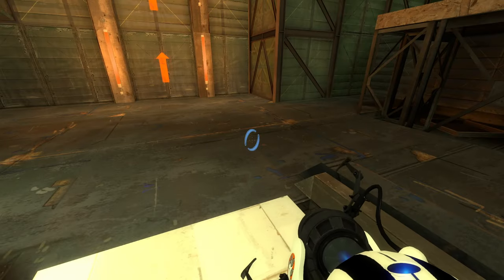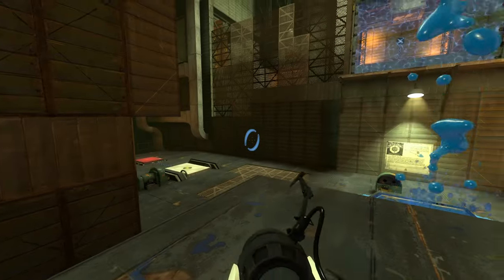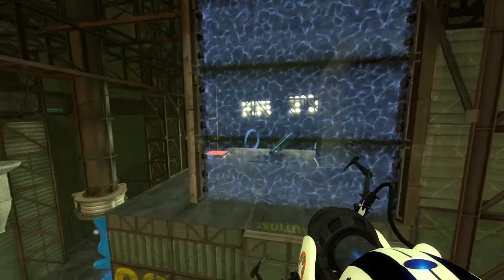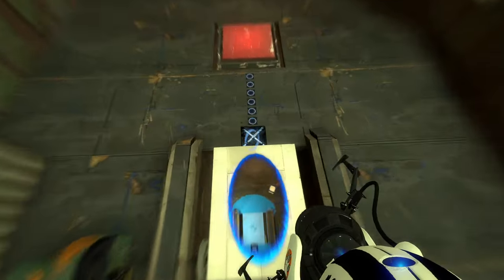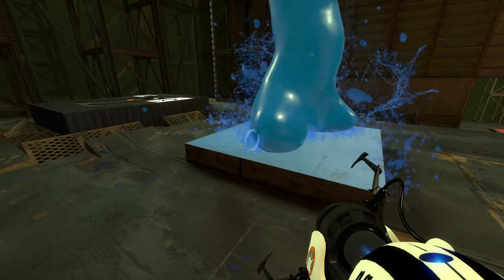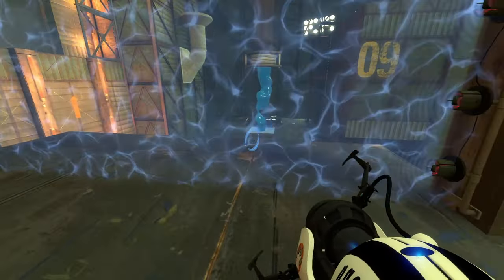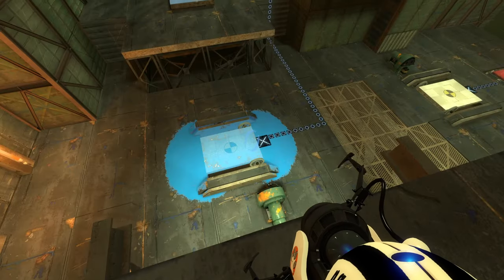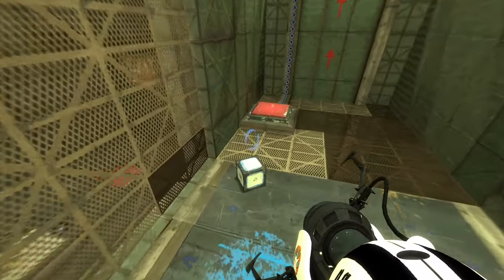"Pondering" | Perpetual Testing | Portal 2 Community Maps & Mods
“Pondering”
Puzzle Design by HugoBDesigner
Hammerisation by Critfish

Pondering the many implications of monoportacular bouncy blue …ness

Aperture TAG Original Soundtrack.

Check out the ever growing list of maps and mods that have been recommended to me:

Thank you for joining me as I test my way through the infinite number of community test chambers, custom made testing scenarios, mods, player made maps, and levels available for Portal, Portal 2, Aperture TAG, Thinking with Time Machine, and Portal: Reloaded through the Steam Workshop.

“The Glitch” by Harry Callaghan
Used in accordance with the Valve Video Policy.

All music is in game, and is used in accordance with the Valve Video Policy: